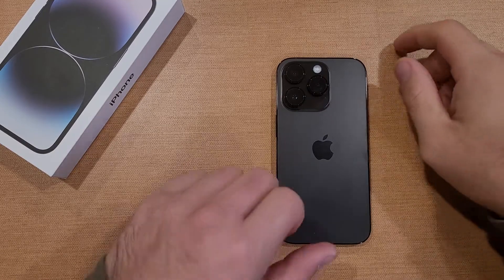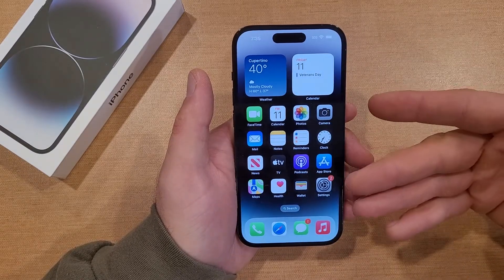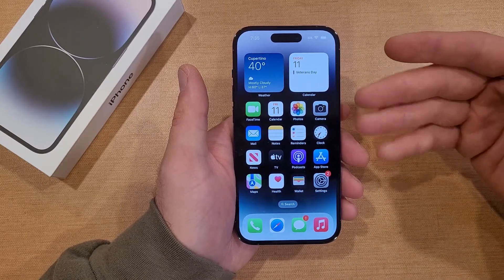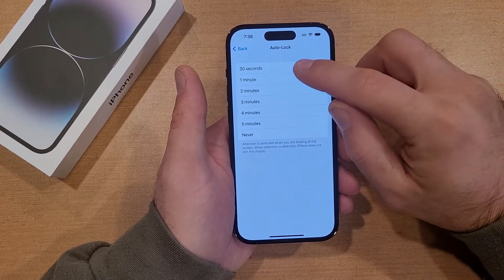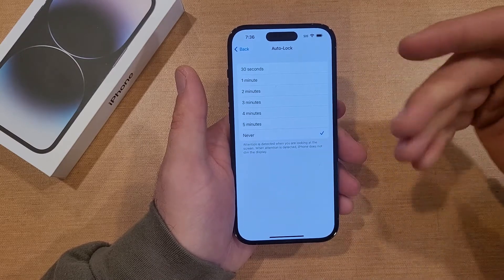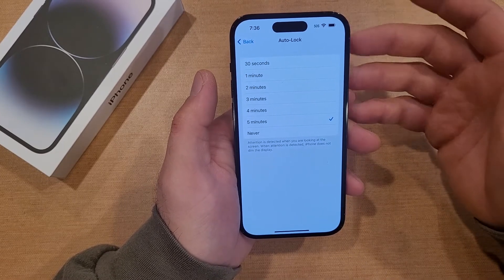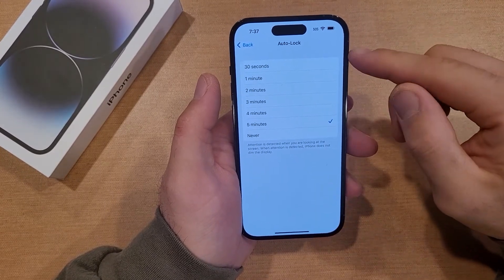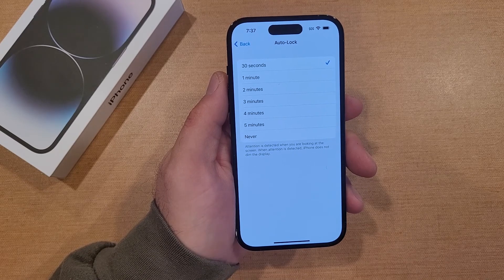Auto Lock Time - iPhone 14 /Pro /Max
How to change lock screen auto lock time duration iPhone 14 pro max.